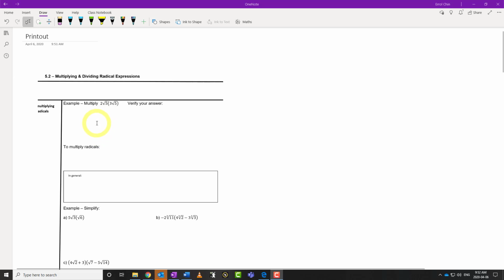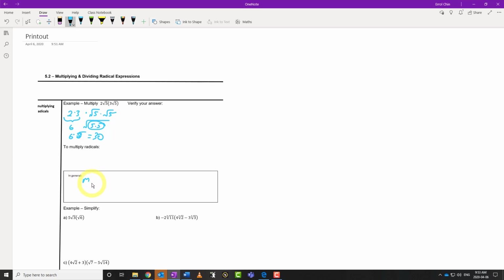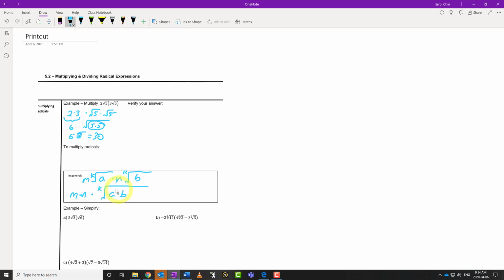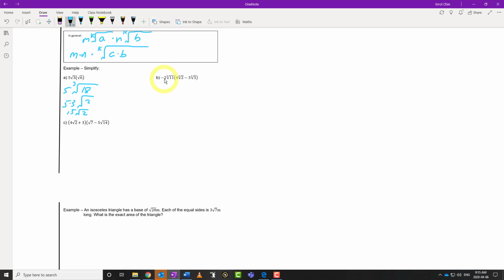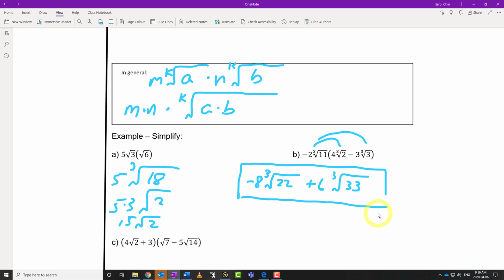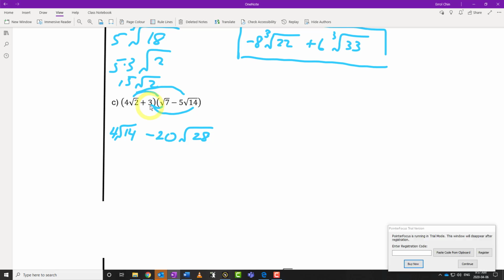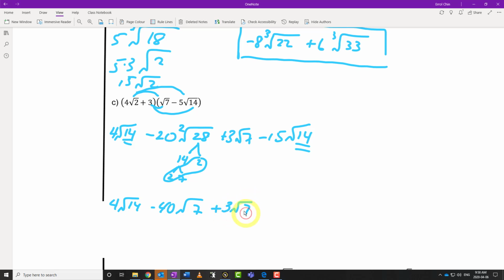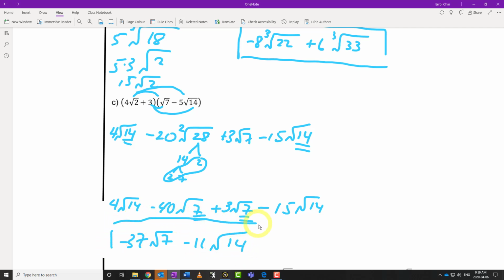Pre Calc 11 Chp 5 Sec 5.2